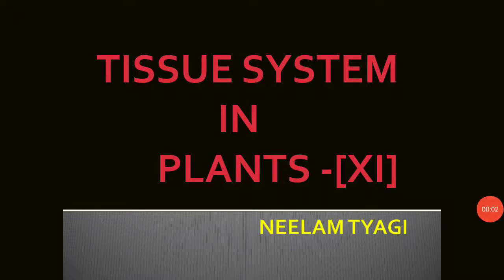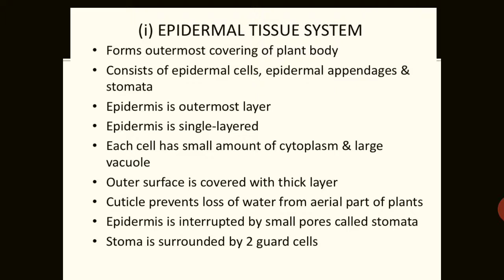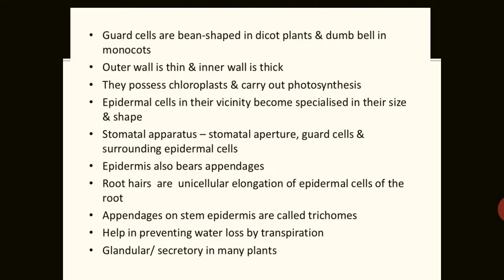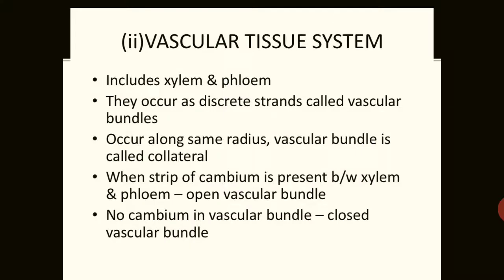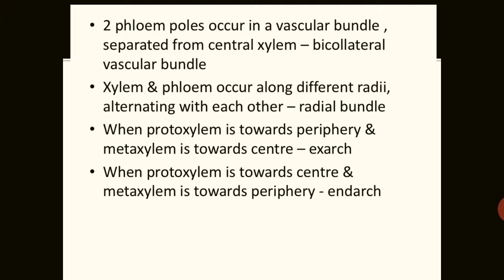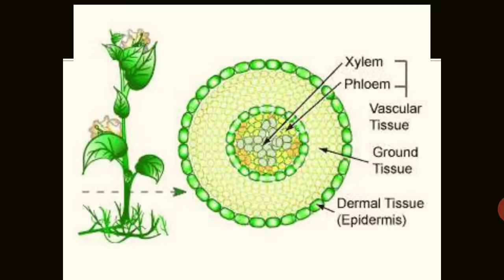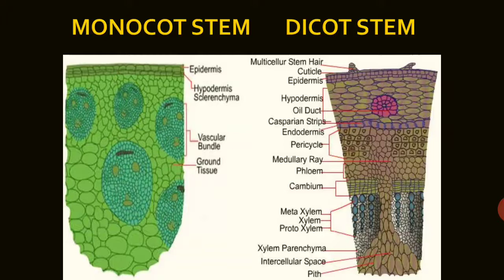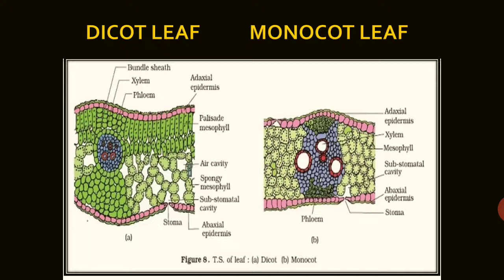TISSUE SYSTEM IN PLANT